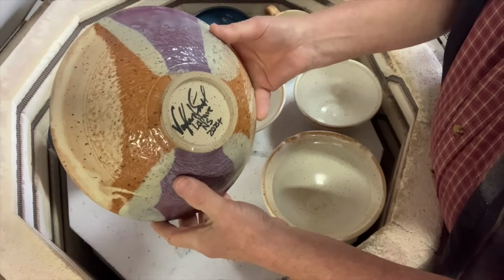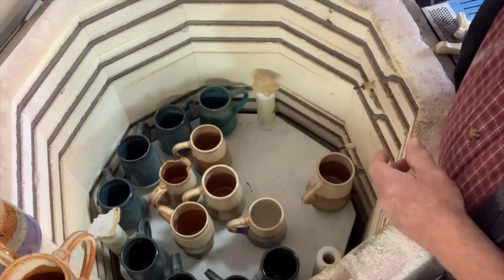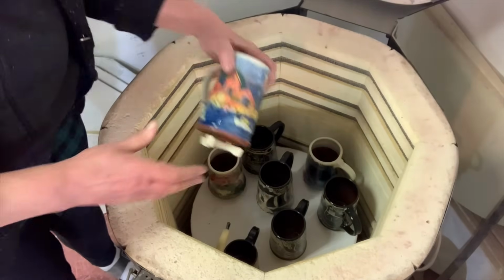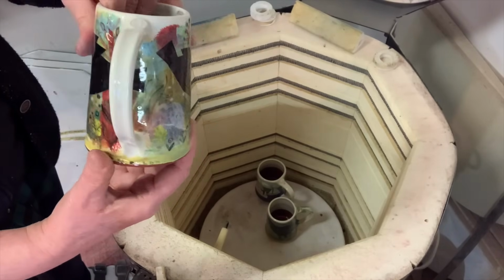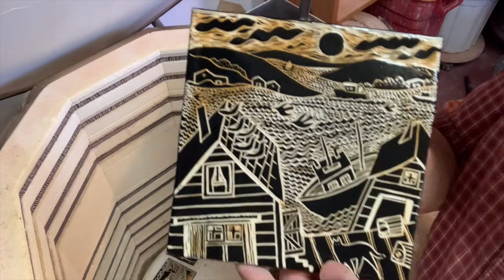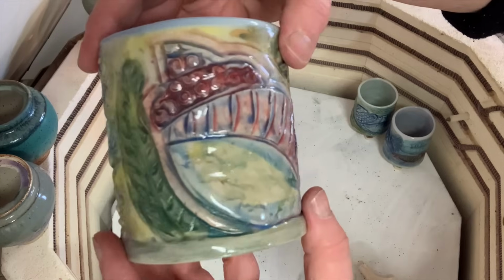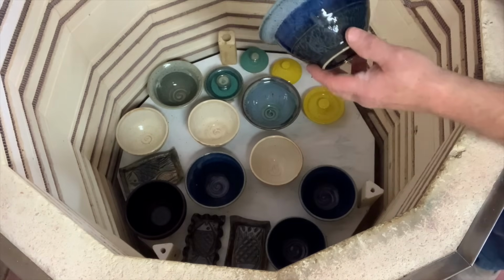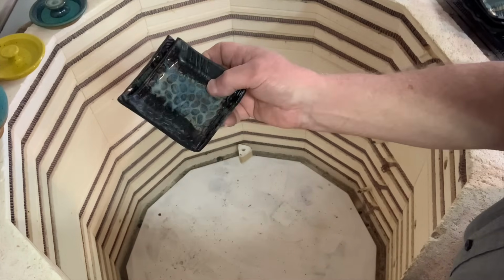Four Kilns unloaded 05/24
Lots of new stoneware combinations along with Jackies new stoneware glaze combos, plus an earthenware sgraffito kiln.